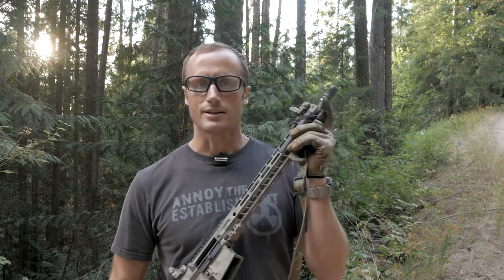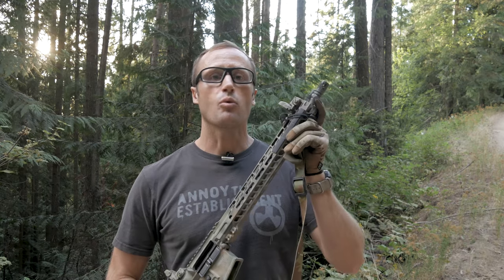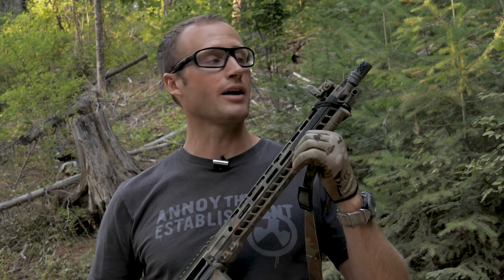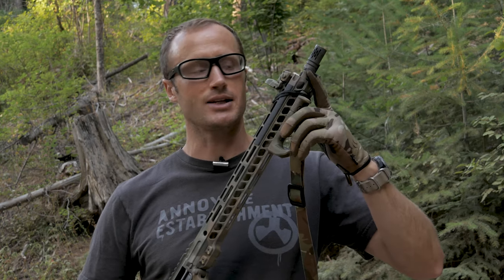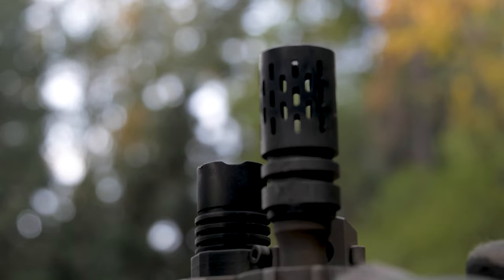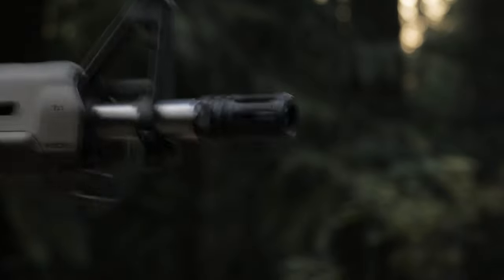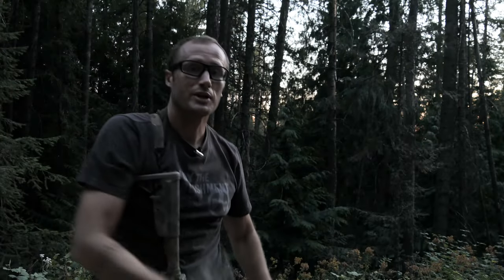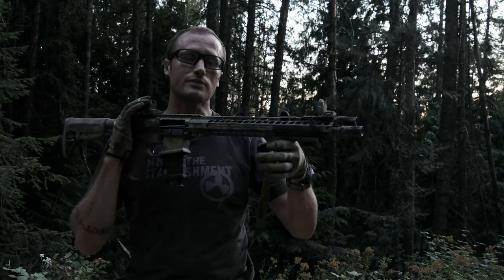The BattleComp 1.0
There are a ton of muzzle brakes out there...  The first one I ever tried, and still use on my rifles, is the BattleComp Muzzle Brake.  The one I am currently using is the BattleComp 1.0.  The simple lines and effective porting of gasses make this a great brake on any M-4 / AR-15 rifle.  It makes for a nice smooth recoil impulse, keeping your rifle relatively flat shooting.